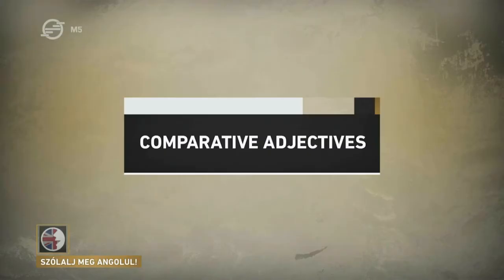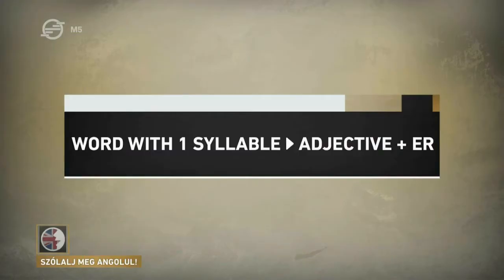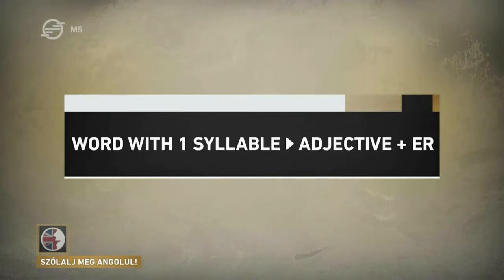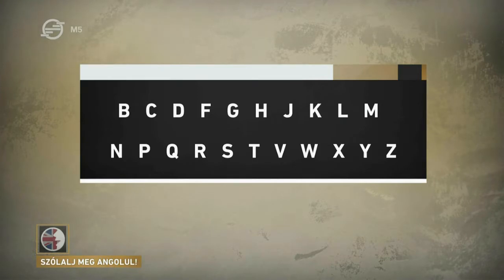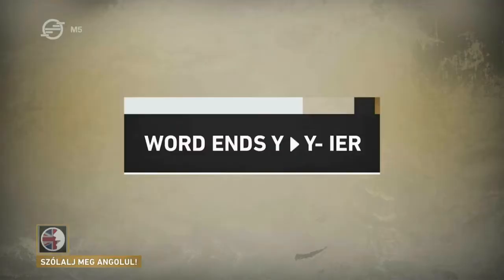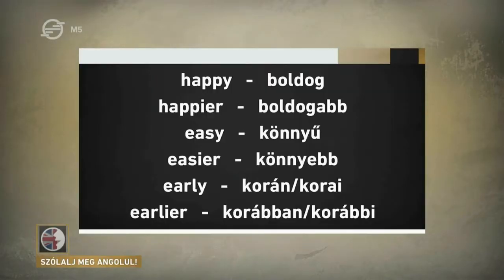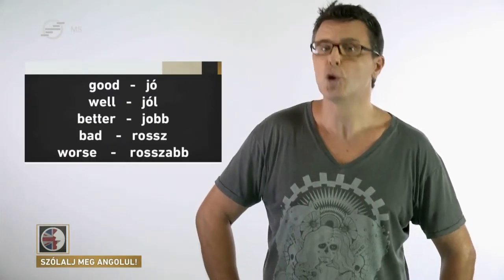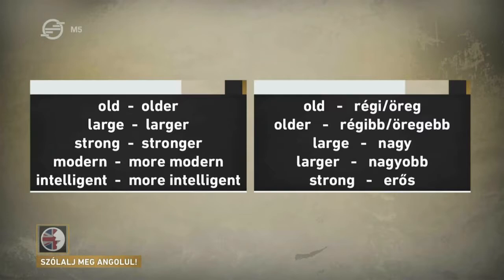Szólalj meg Angolul 59.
Ez most nem magyar